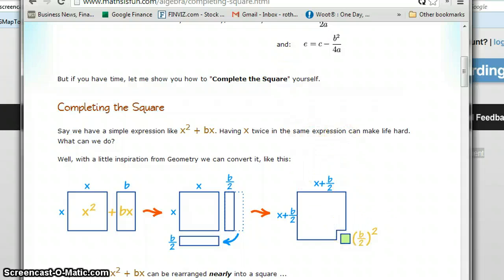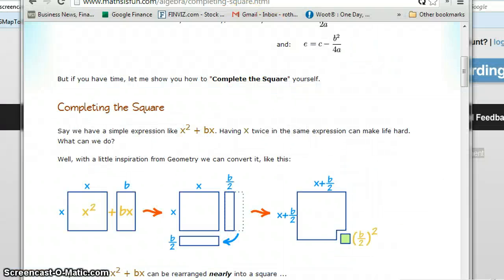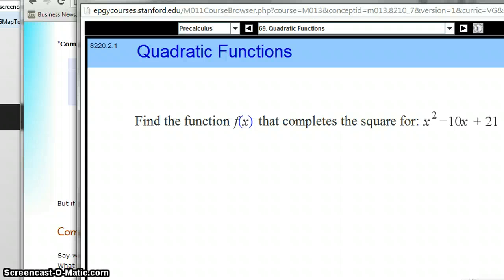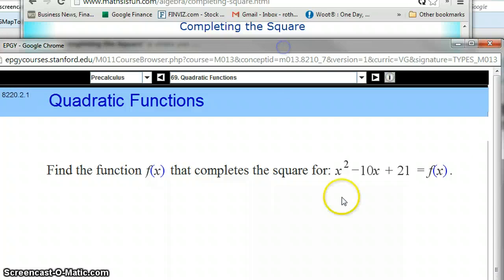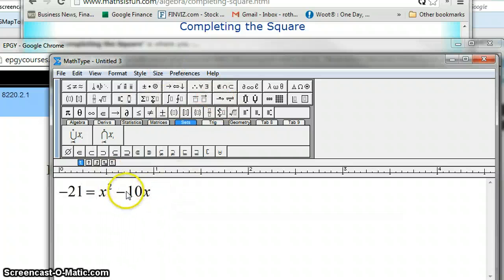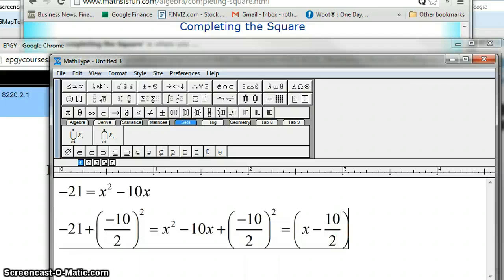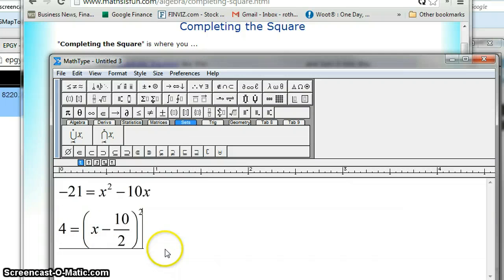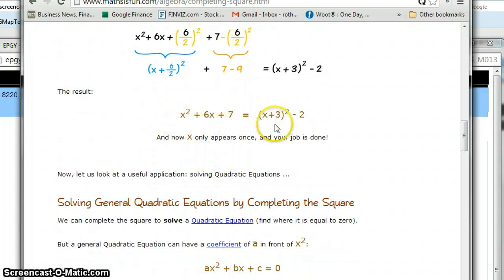Completeing the Square